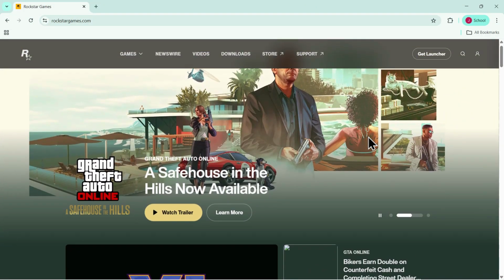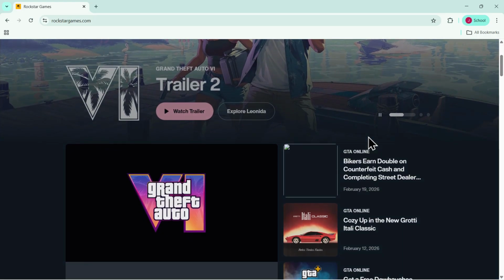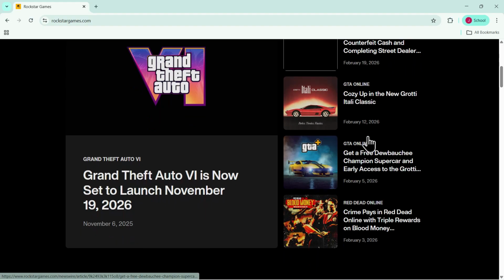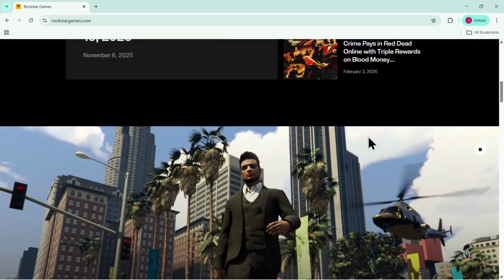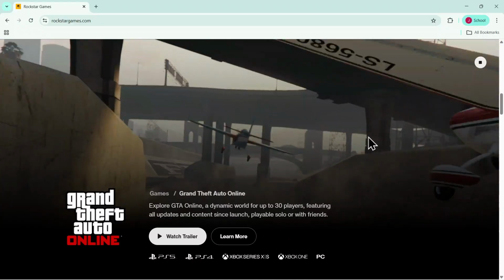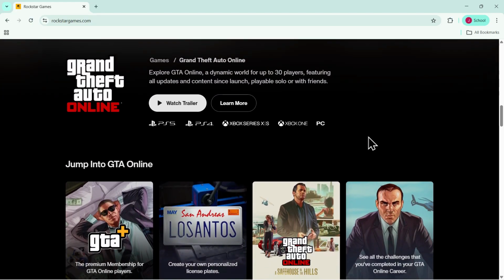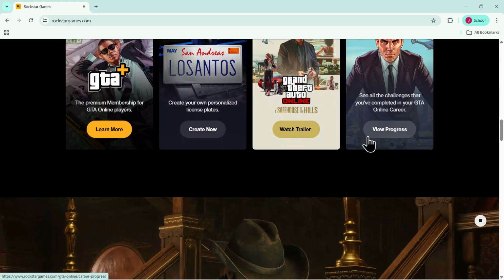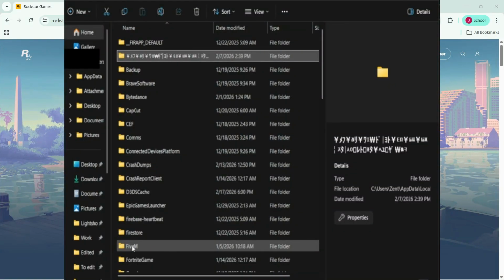HOW TO FIX ROCKSTAR GAME LAUNCHER NOT FOUND IN FIVEM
If you’re getting the “Rockstar Games Launcher could not be found” error in FiveM, this usually means FiveM cannot detect your official installation of Grand Theft Auto V or the Rockstar Games Launcher. This is a common FiveM launcher error and can be fixed with a few simple troubleshooting steps.

First, make sure Rockstar Games Launcher is properly installed and updated. Open the launcher and log in to confirm it works. Launch GTA V directly from the Rockstar Launcher at least once to ensure the game files are verified and correctly registered on your system.

If FiveM still shows the launcher not found error, try running both Rockstar Games Launcher and FiveM as Administrator. Right-click each application and select “Run as administrator” to fix permission issues.

Next, verify GTA V game files inside the Rockstar Games Launcher. Go to Settings → My Installed Games → GTA V → Verify Integrity. Wait for the verification process to complete.

If the problem continues, press Windows + R, type %localappdata%, and delete the FiveM folder. Reinstall FiveM from the official website and restart your PC. Always launch Rockstar Games Launcher first, then open FiveM.

This method fixes most FiveM Rockstar Launcher detection errors and ensures your GTA V installation is correctly recognized.